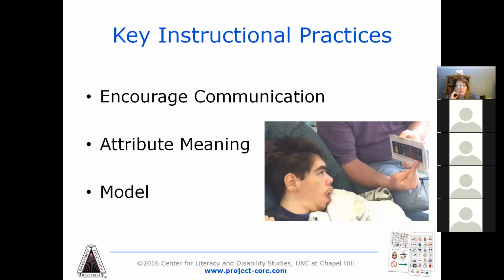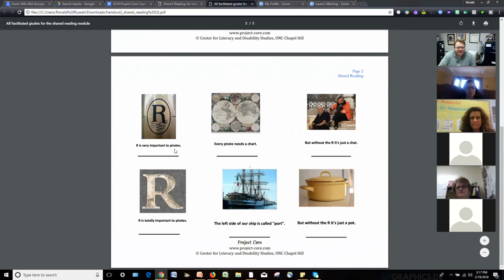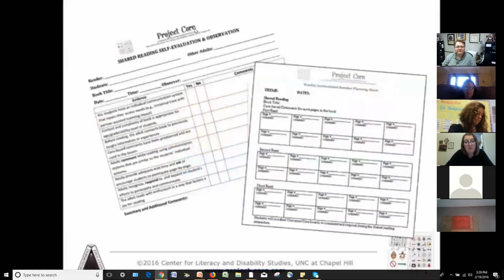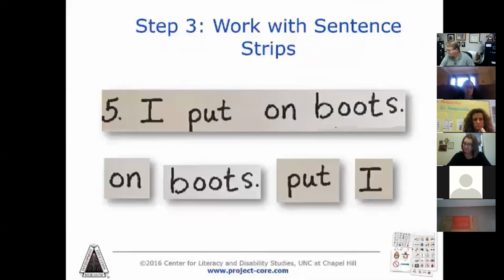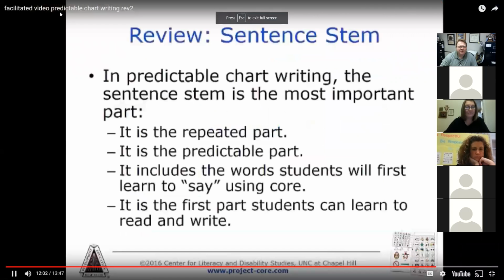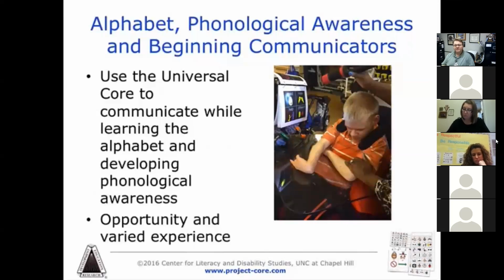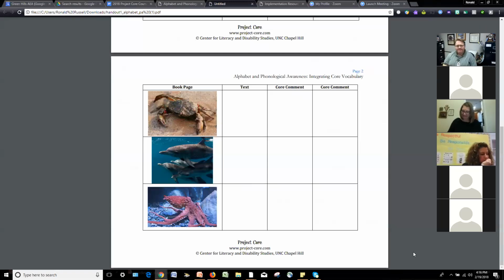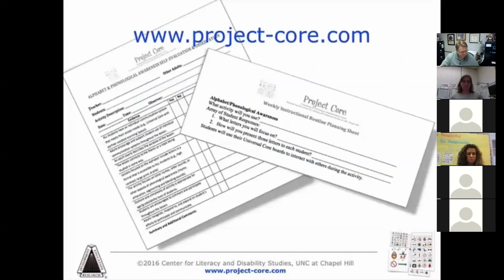Project Core 2 19 18